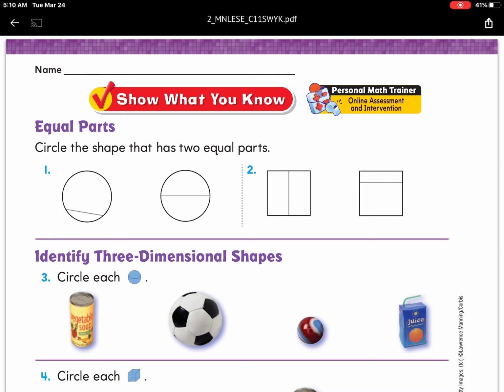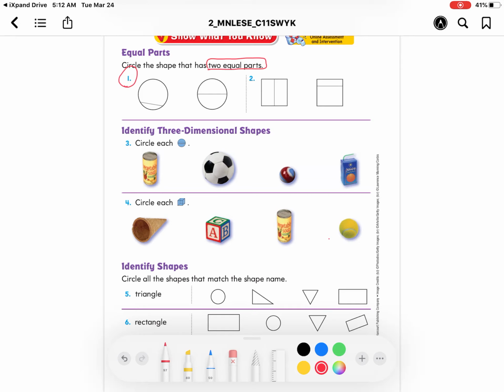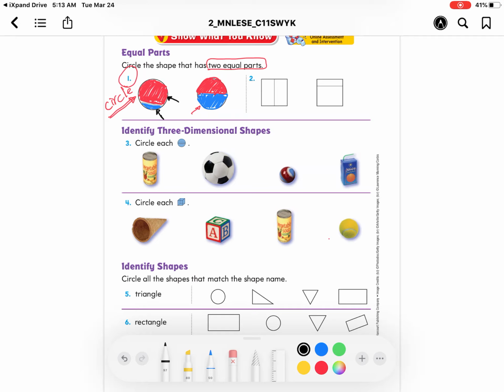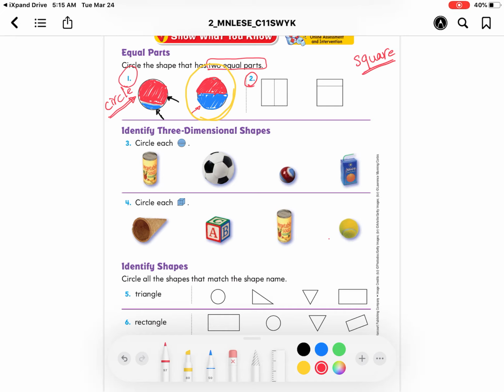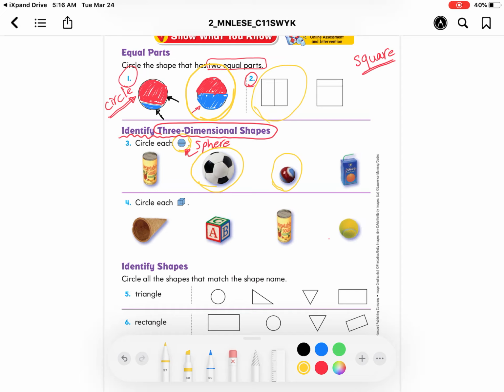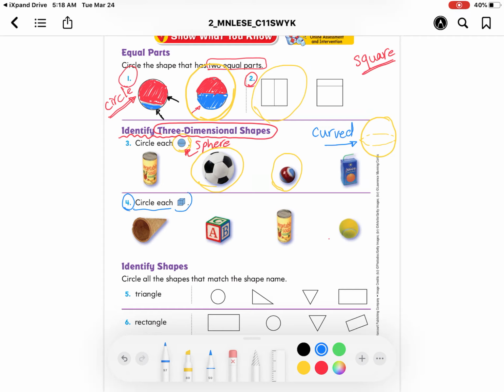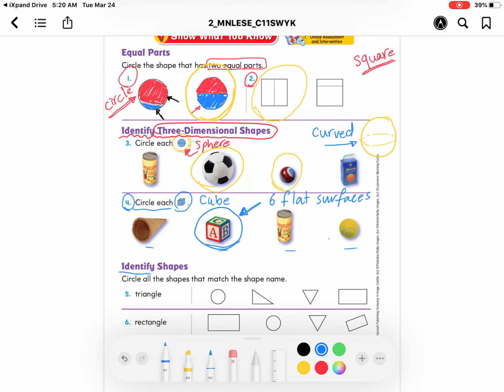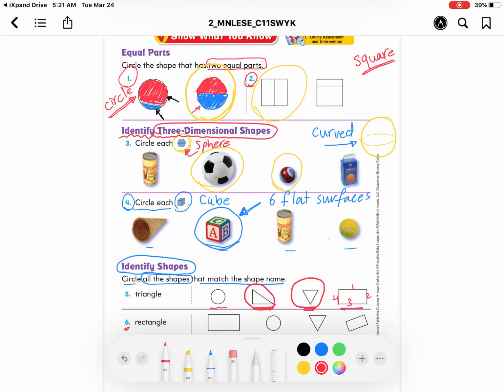Chapter 11- Show What You Know